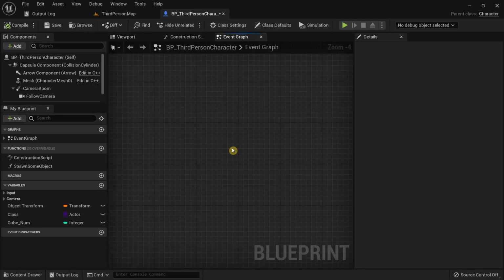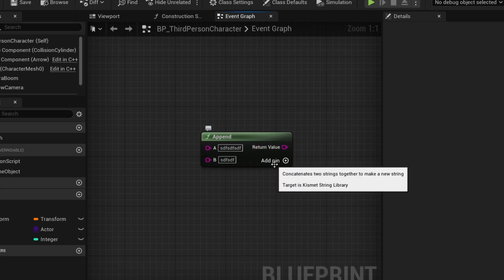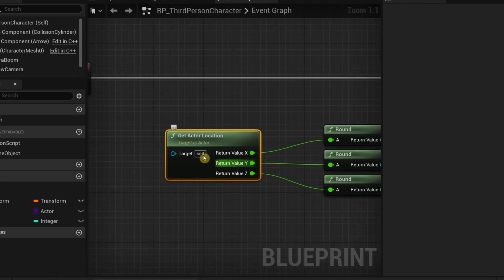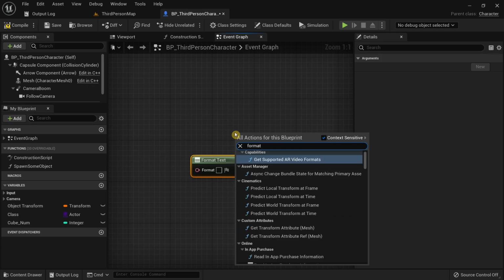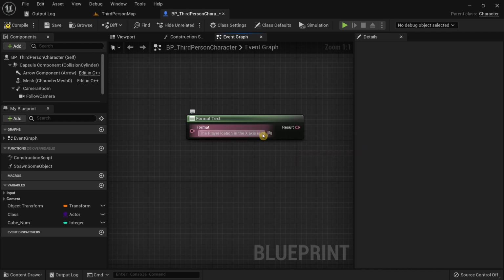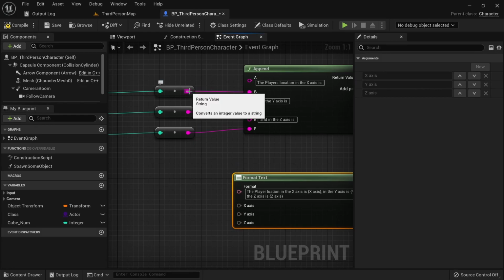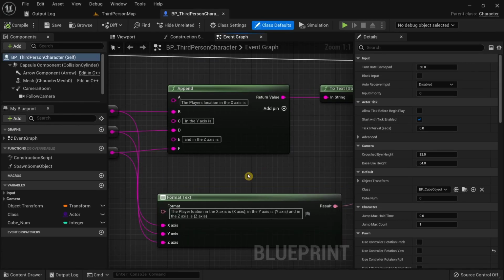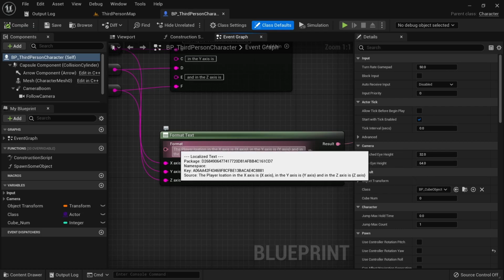Combine Text in UE5 using Format Text and Append String node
In this video, we are going to learn how to combine text in Unreal Engine 5 using two nodes, namely, the Append String node and the Format Text node.

Timestamps:
0:00 - How to use Append String
1:36 - How to use Format Text
3:15 - Which method should you use to combine text